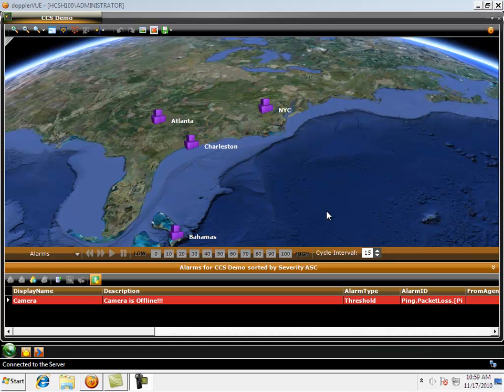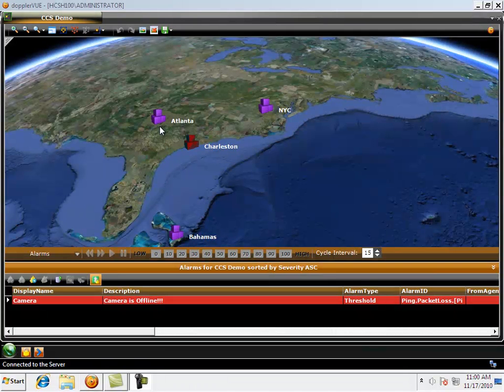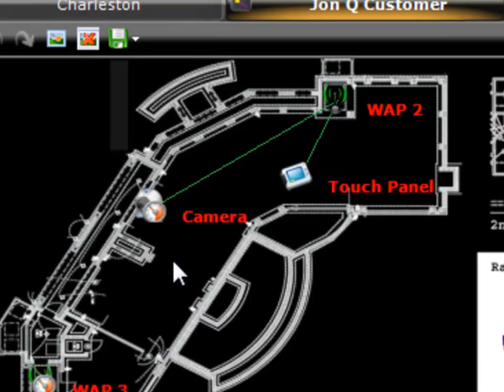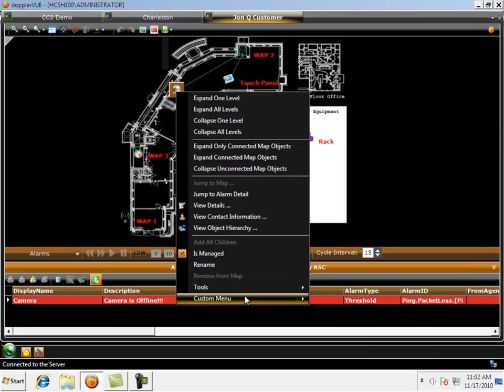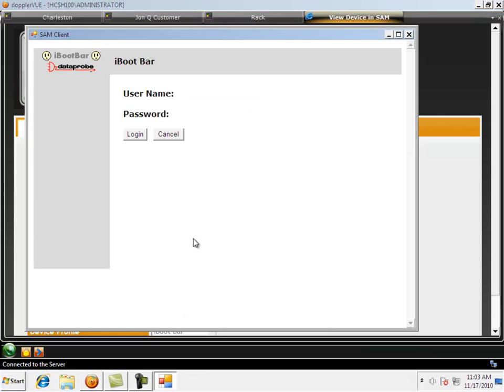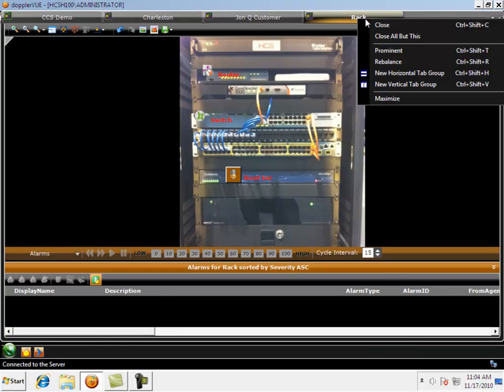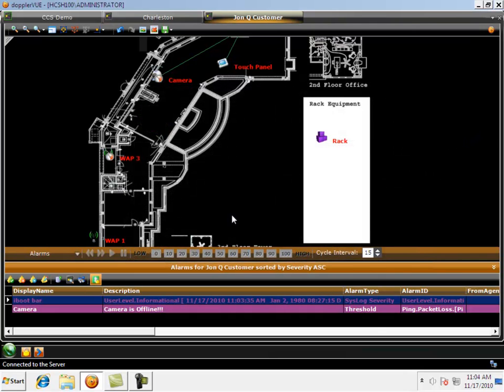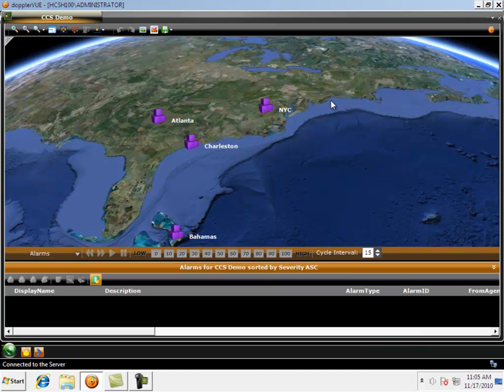Demo of Home Cyber Shield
Demo of Award Winning Home Cyber Shield with CTO Calen Yaryan.  The Home Cyber Shield™ brings, for the first time, an affordable solution for homeowners that allows Electronic Systems Integrators to monitor the performance of every appliance and system in the home that connects to the Internet, giving them the visibility to diagnose and analyze system failures -- before they adversely impact your family -- and the ability to take action remotely, without the need for a costly and inconvenient service call. ... (more info)